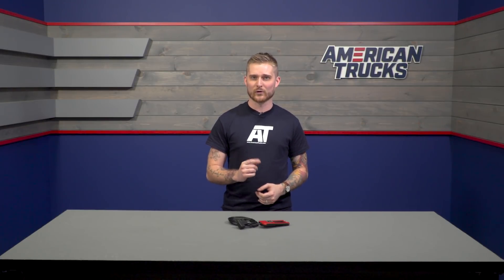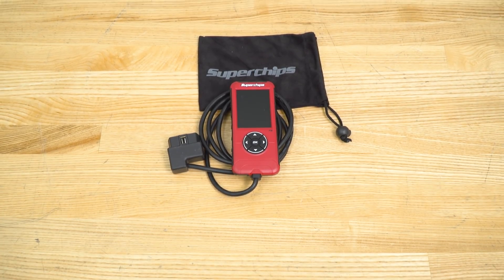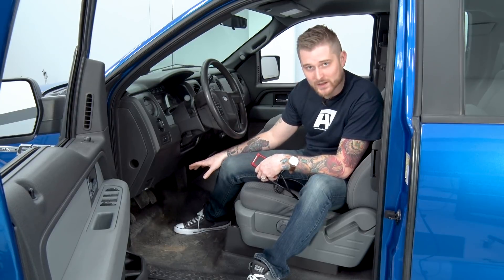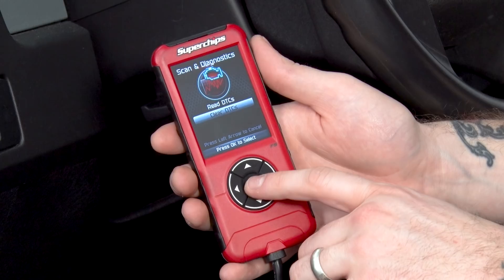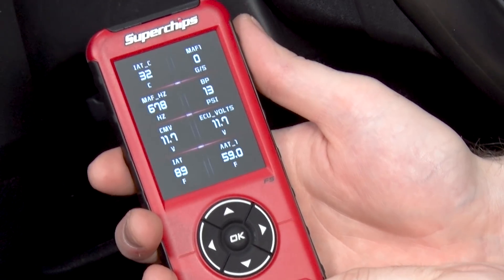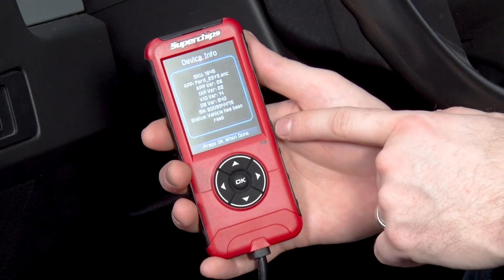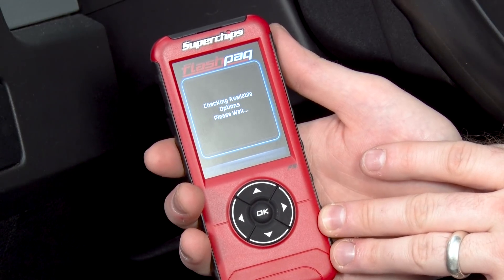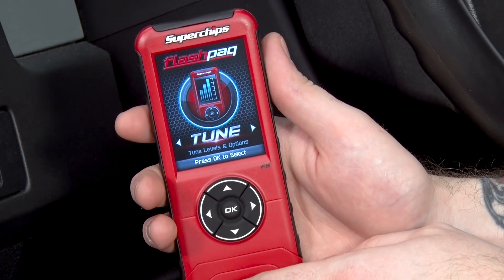2011-2014 F150 Superchips Flashpaq F5 Tuner 5.0L Review & Dyno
Improve your F-150's horsepower, torque, towing performance, and most importantly fuel economy with this pre-configured Superchips Flashpaq F5 Tuner. Featuring a slim, full color, 2.8" HD screen, this easy-to-upload tuner has large memory storage and a high-speed processor while being compatible with the Windows operating system through a USB cable.

Item T15G09-50
MPN# 1845

Powerful Handheld Tuner. The Superchips Flashpaq F5 Tuner is perfect for the 2011 to 2014 5.0-liter F-150. Installing go-fast engine mods will improve horsepower and torque. But hardcore mods such as high-flow cold air intakes will require an ECU retune to maximize the performance of your truck. The Superchips Flashpaq F5 Tuner is a huge upgrade from the Flashpaq F4 and features an improved user interface. This will make it easy to load a custom tune to the ECU of your truck to unleash more horsepower and torque with a simple press of a button. This tuner is great if you do a lot of long-distance towing or hauling. Included in the kit are a set of pre-configured custom tunes that are perfectly designed for the 5.0-liter motor in your truck. This includes performance, towing, and economy tunes that you can load or restore using the Flashpaq F5 tuner.

Professional-Grade Quality. The Superchips Flashpaq F5 Tuner is equipped with a professional-grade full-color high-definition screen in a slim and sleek design. The tuner is powered by the OBD-II in your truck. It can also be paired with a compatible Windows PC via the included USB cable. It is equipped with higher RAM and a faster processor to deliver blazing-fast performance. This tuner can also function as an OBD2 scanner that can detect, read, and clear diagnostic trouble codes without using a separate device. It also comes with an excellent 2-year limited warranty.

Easy to Use. Loading an ECU tune using the Superchips Flashpaq F5 is as easy as pressing a button. Simply connect the device to the OBD2 port in your truck, select the pre-configured tune, and load the tune. The device will automatically save the factory tune so you can revert back to the stock tune with a press of a button.